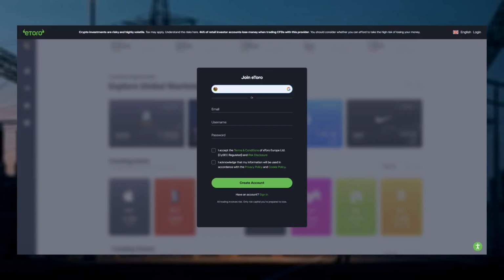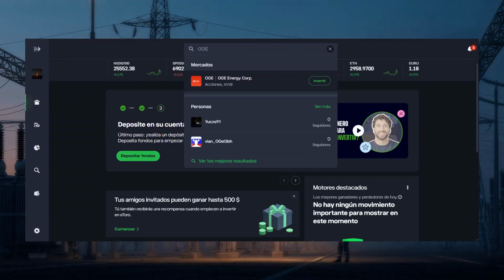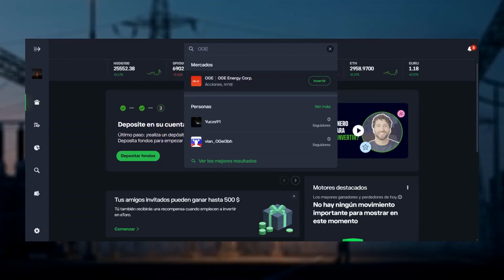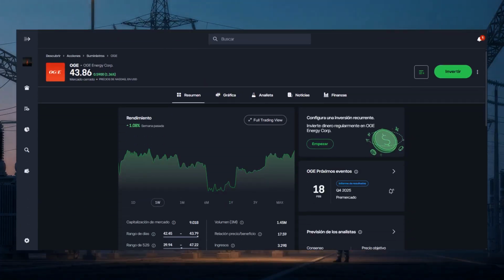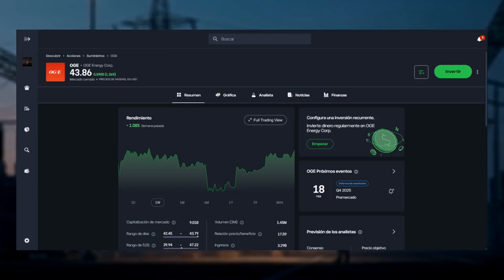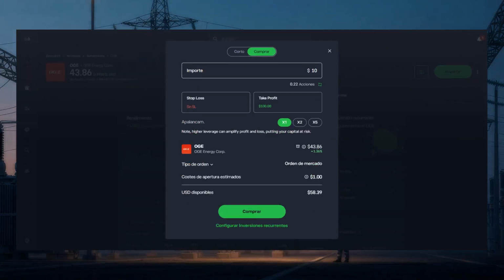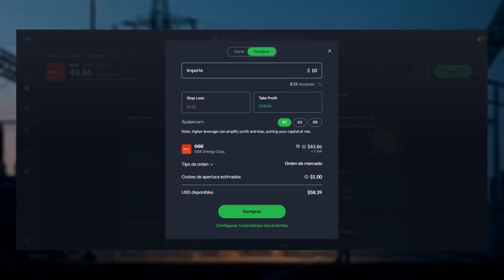How to Invest in OGE Energy Corp. (OGE) Step by Step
This short educational video explains how to buy shares of OGE Energy Corp. (OGE) using a brokerage platform.
OGE Energy Corp. is an electric utility company that provides generation, transmission and distribution services. The ticker symbol is OGE and the shares trade on NASDAQ. This guide walks through the basic steps you will typically follow on a retail trading platform: open and verify a brokerage account, fund the account, search for the ticker OGE, confirm the asset page, and place a buy order.
Steps summarized: register with a broker, complete identity verification (usually an ID document), deposit funds, search for OGE using the platform search bar, review the company page and price chart, enter the investment amount, choose order parameters and confirm. If the market is closed your order may be queued or executed according to the order type you select. If you do not have sufficient funds the platform will prompt you to add money before the trade can be confirmed.